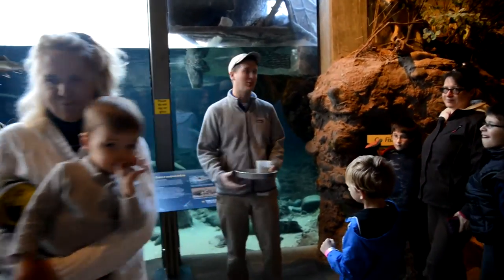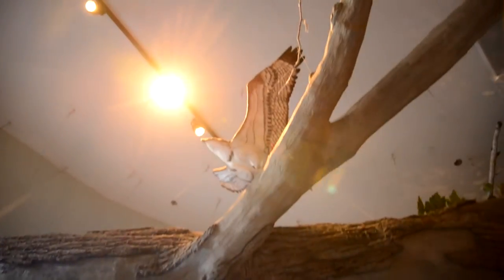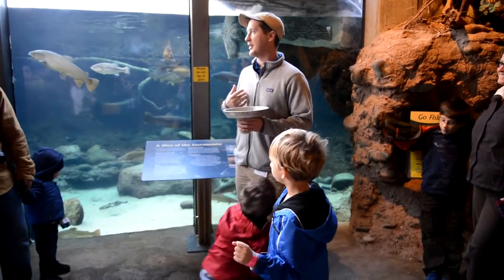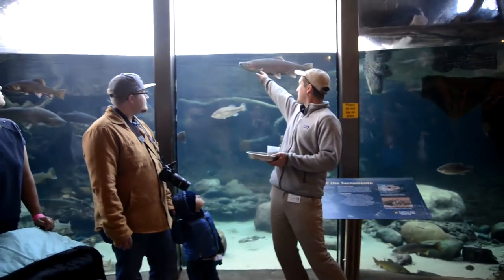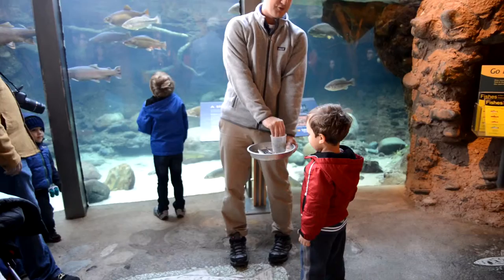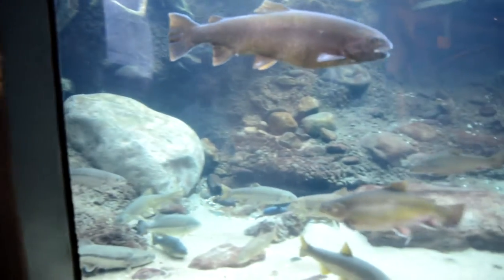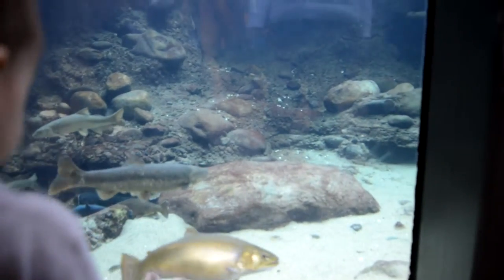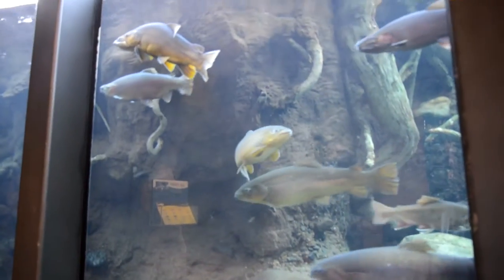Fish feeding at Turtle Bay in Redding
Short video of the daily fish feeding at Turtle Bay Museum in Redding.